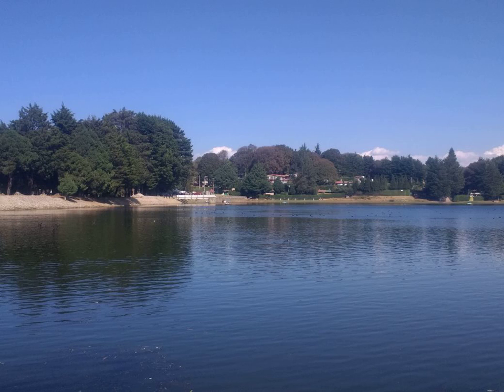Plague disease - Wikipedia Article Audio